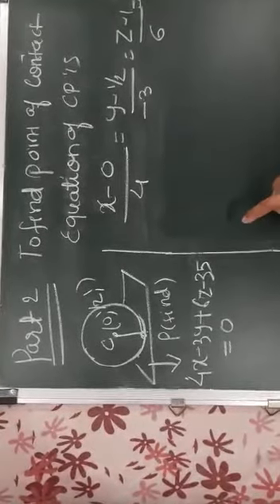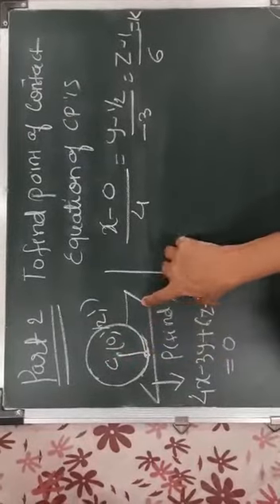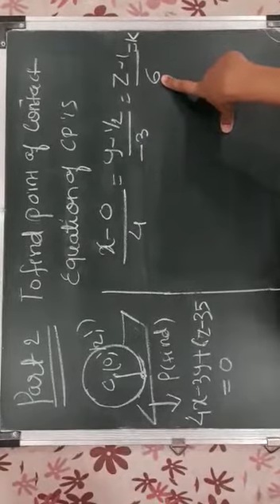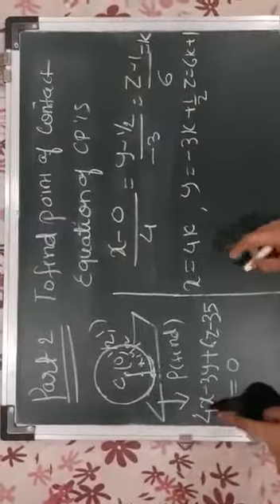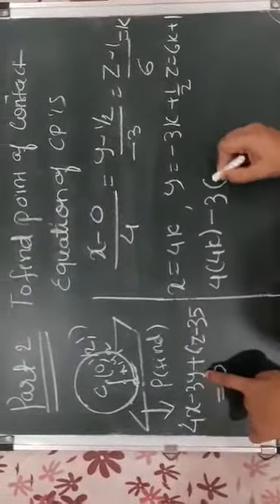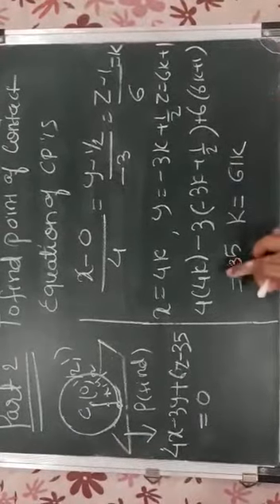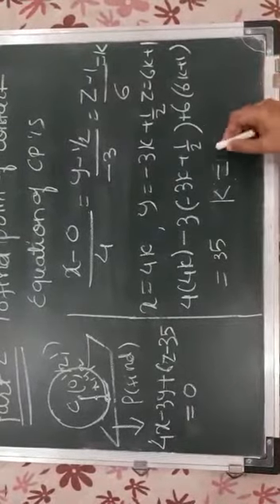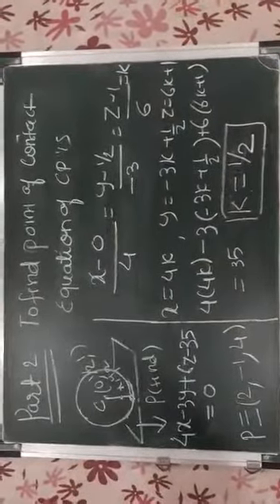Part 2 of tangent plane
Video from Manisha Deshpande